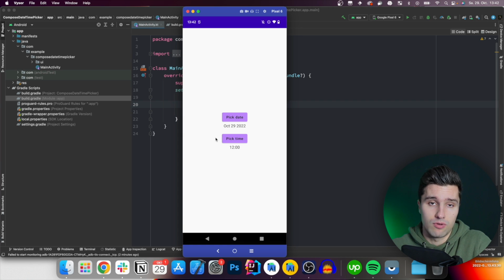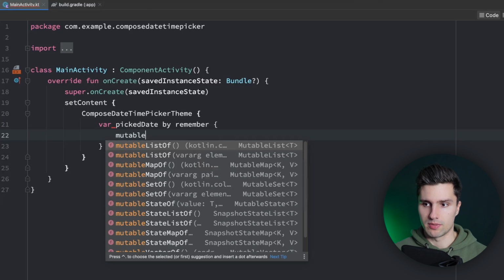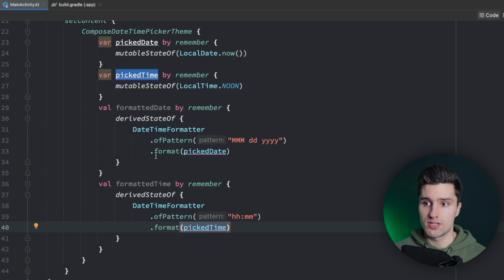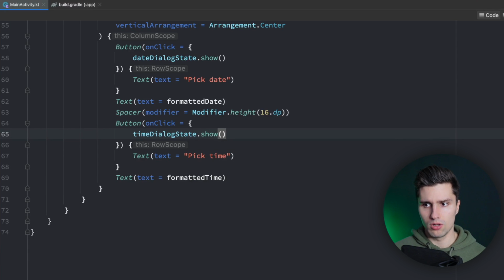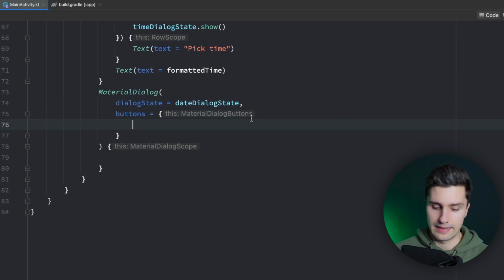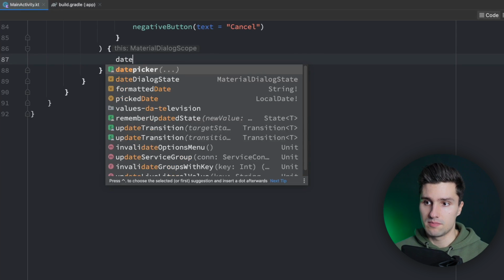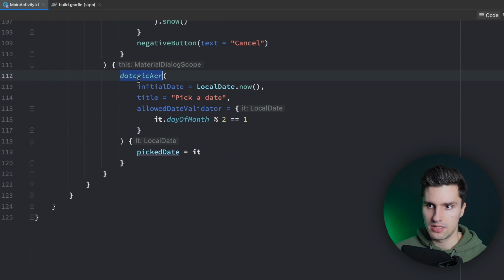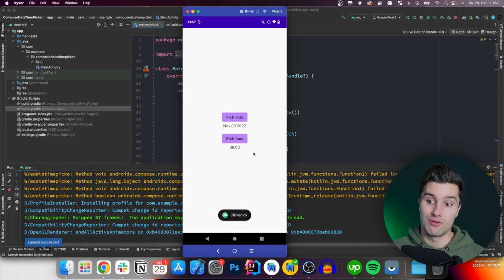How to Implement Date & Time Picker Dialogs in Jetpack Compose - Android Studio Tutorial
In this video, you'll learn how you can implement dialogs to let the user select a time and date in Jetpack Compose.